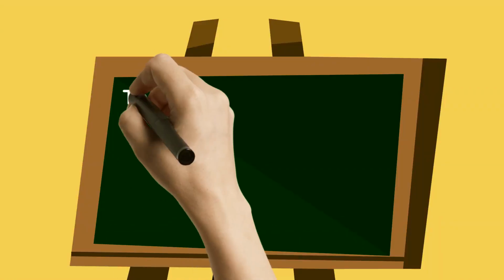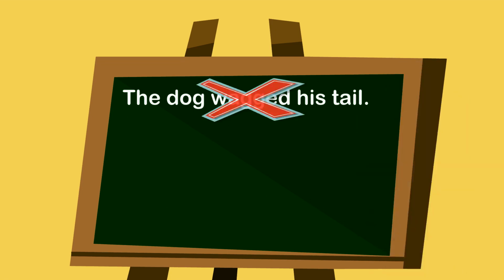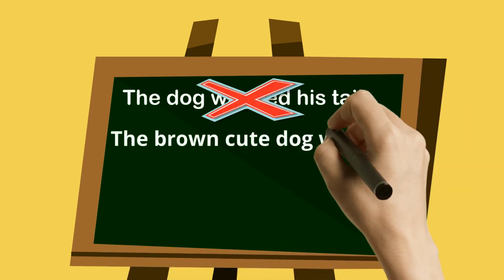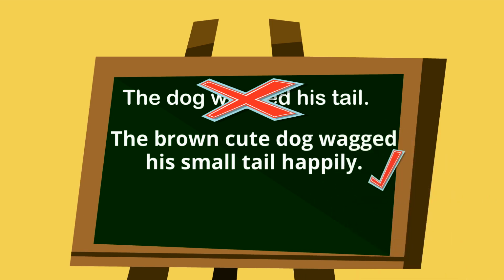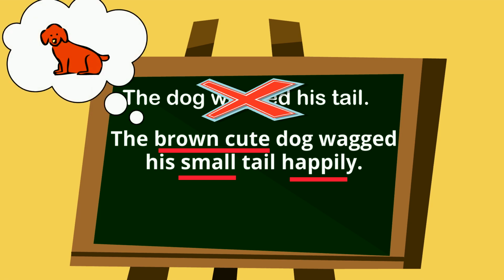Mastering the Art of Descriptive Paragraphs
Welcome to Improve Your English, your ultimate destination for enhancing your English in a fun, interactive, and effective way! Whether you're a complete beginner or an advanced speaker looking to fine-tune your language skills, our channel provides a wealth of resources and content to meet your needs.

Explore a variety of engaging videos designed to immerse you in the English language dynamically. We offer courses and lessons for all levels, covering grammar, vocabulary, pronunciation, and much more. Our experienced instructors will guide you through clear explanations and practical examples to strengthen your language proficiency.
Ready to take on the challenge? Join us on Improve Your English and make every day a new opportunity to learn and grow in English!